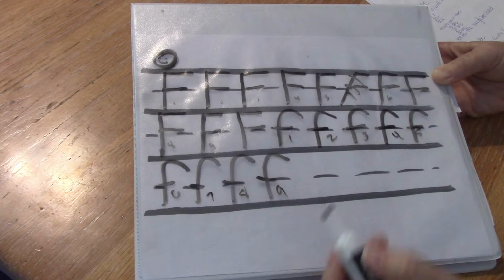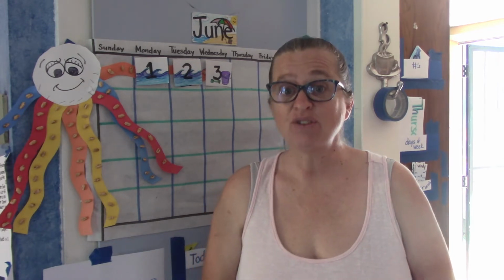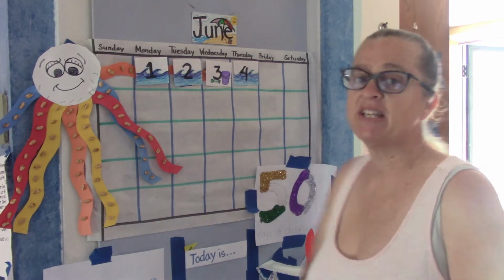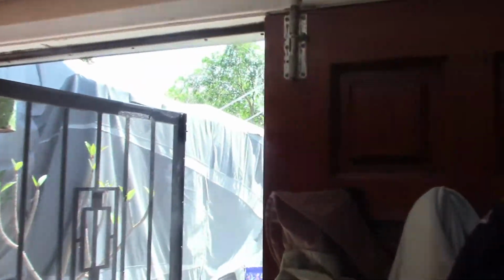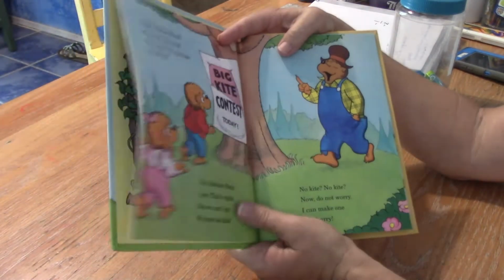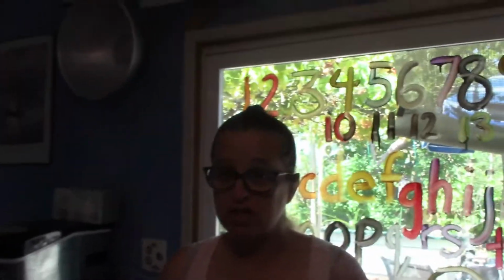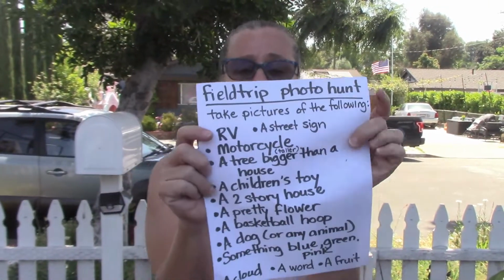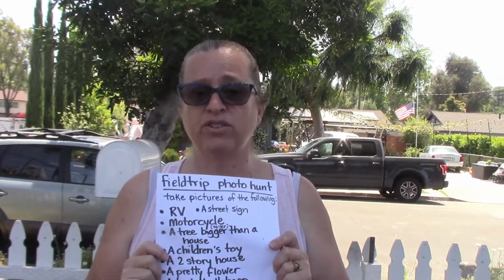Miss Mary's Classroom Episode 53